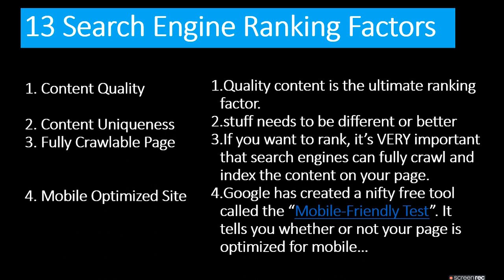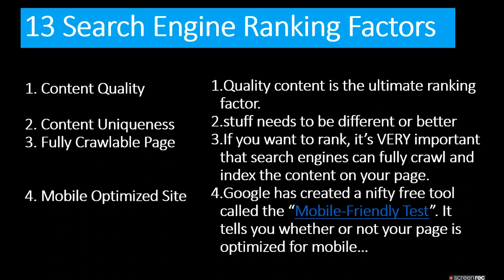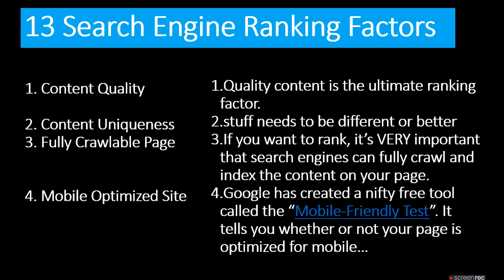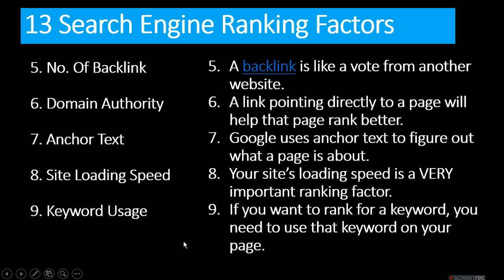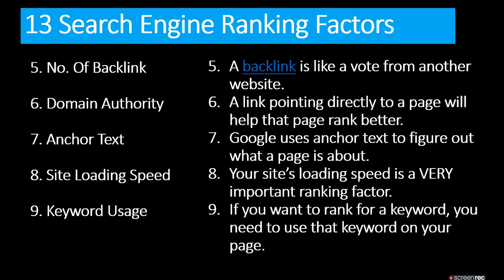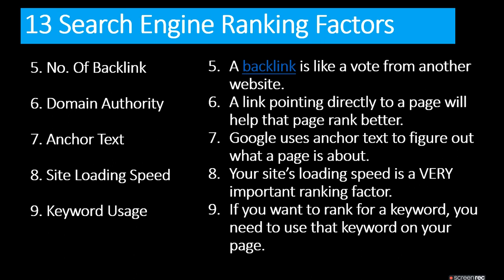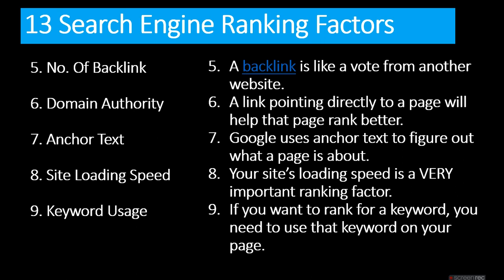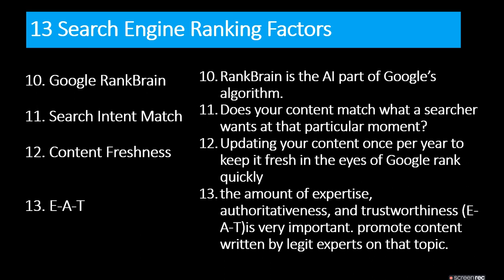13 Search Engine Ranking Factors|ratan agarwal it informer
13 Search Engine Ranking Factors
what about the video?
13 Search Engine Ranking Factors
1. Content Quality.
2. Content Uniqueness.. ...
3. Fully Crawlable Page. ...
4. Mobile Optimized Site. ...
5. Number of Backlinks. ...
6. Domain Authority. ...
7. Anchor Text. ...
8. Site Loading Speed.
9.     Keyword Usage
10.   Google RankBrain
11.   Search Intent Match
12.   Content Freshness
13.   E-A-T